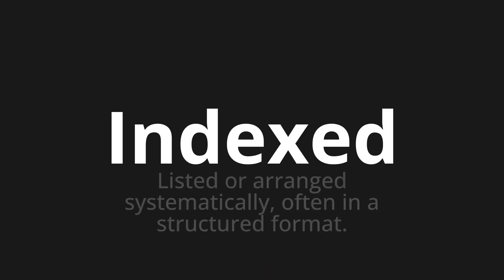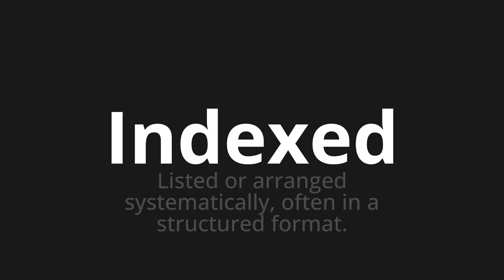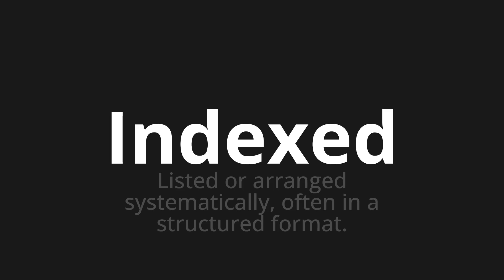How to pronounce Indexed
Master the Pronunciation of 'Indexed' - which means : Listed or arranged systematically, often in a structured format. 📝 with @PPrononciation 🎓🗣️ - [Your Guide to English]

Learn to pronounce 'Indexed' perfectly in English with our easy and engaging tutorial by @PPrononciation! 📖📽️ In this comprehensive video, we provide you with native speaker examples 🗣️👂 and phonetic breakdowns 🎵 to ensure you get the pronunciation just right.

How to say Indexed in English